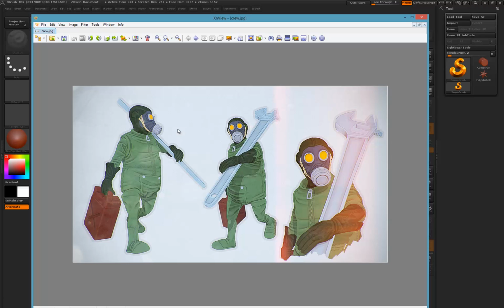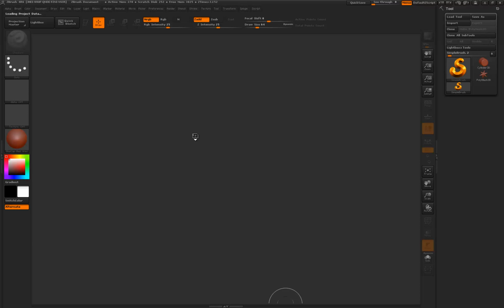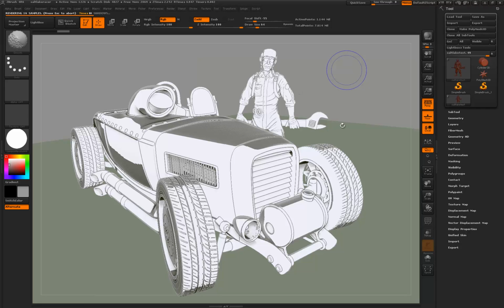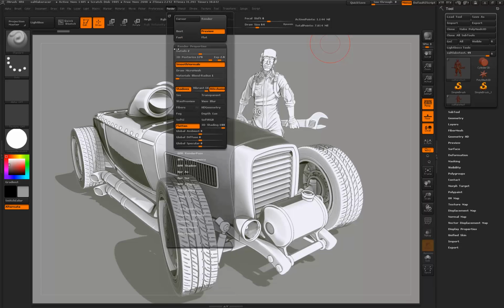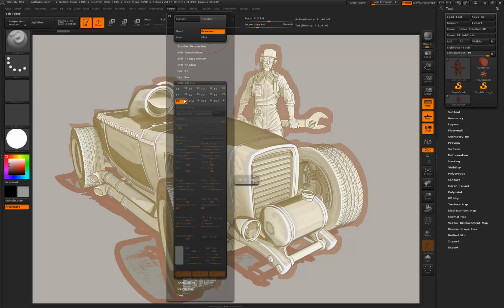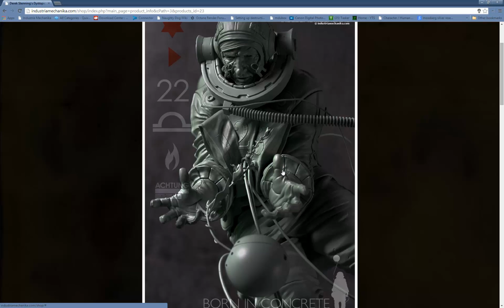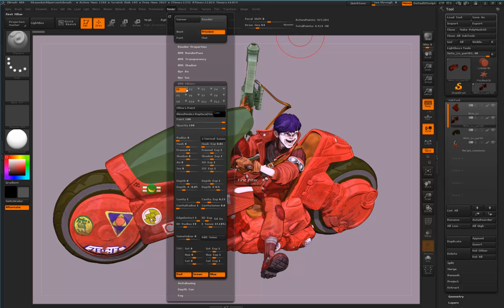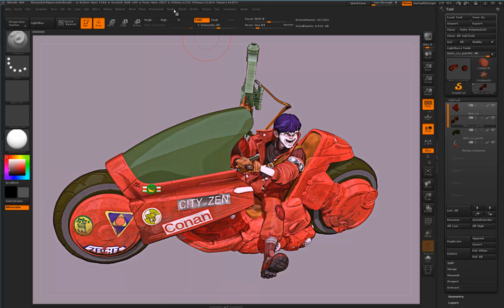cel shader and post process 100% in zbrush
after showing the multipass + compositing way .. let me show you how i do it 100% in zbrush